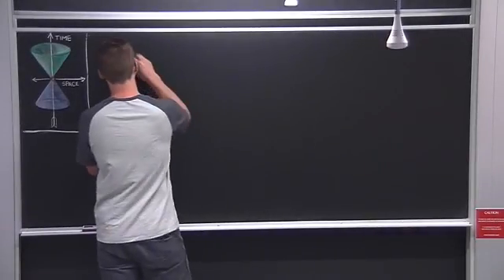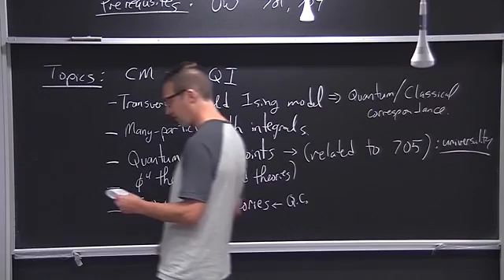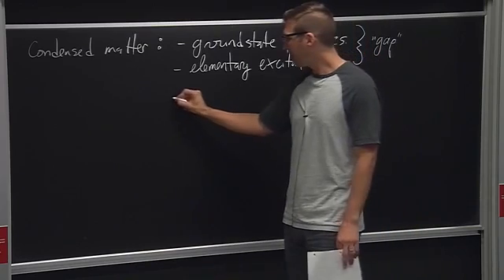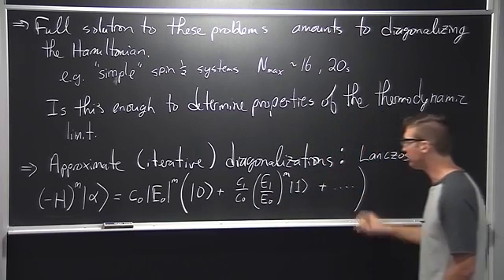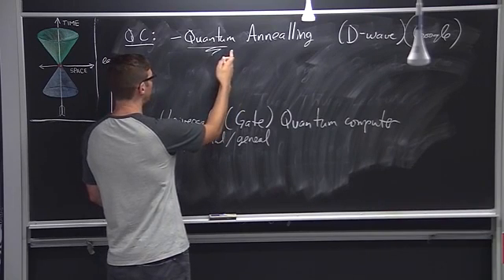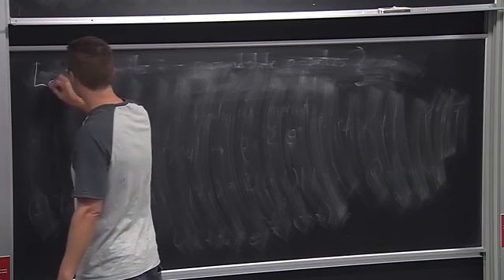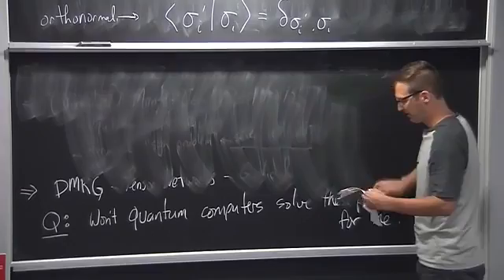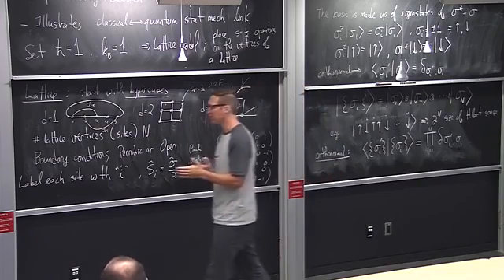Lecture1: introduction to quantum many-body physics and transverse field Ising model.